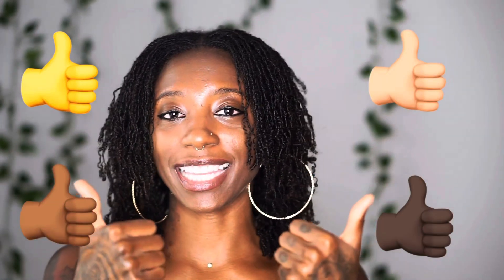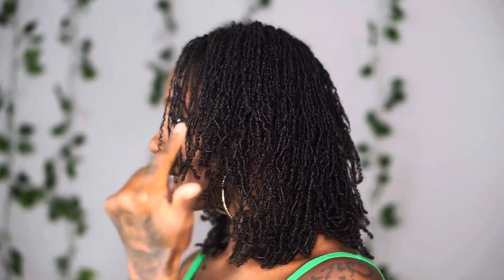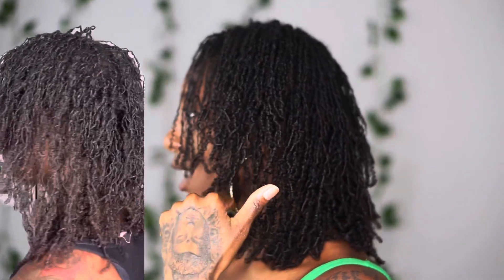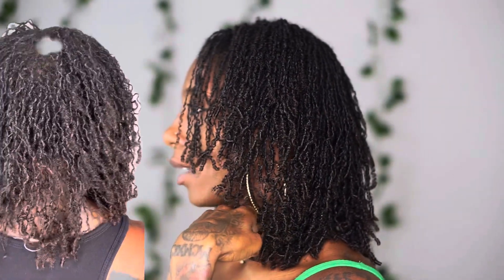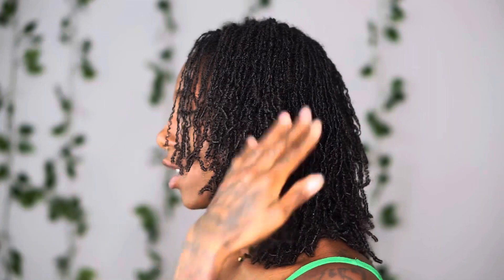Sisterlock 9/10 Month Update: Fine, Medium Density Hair